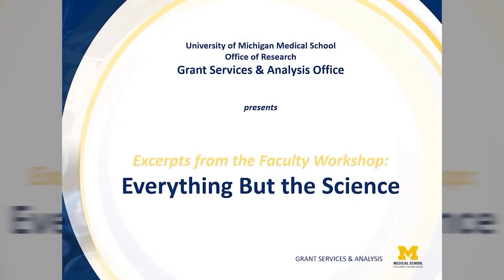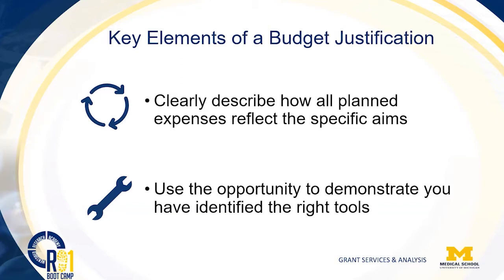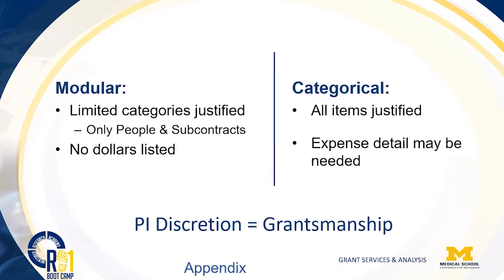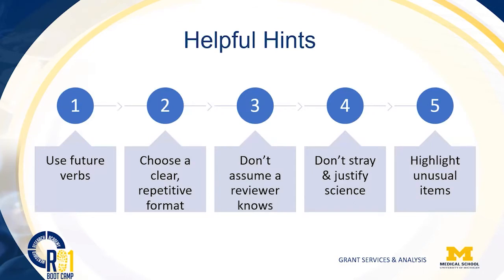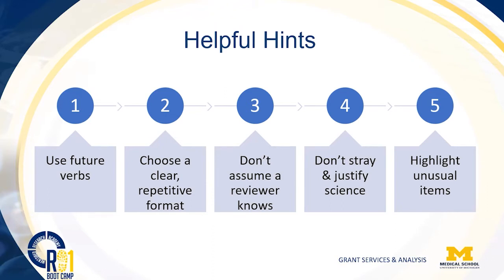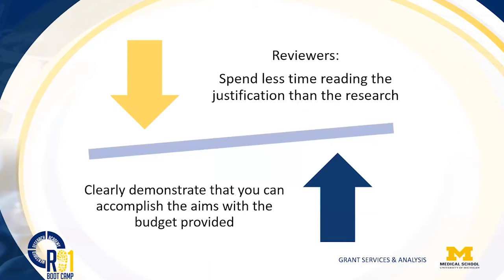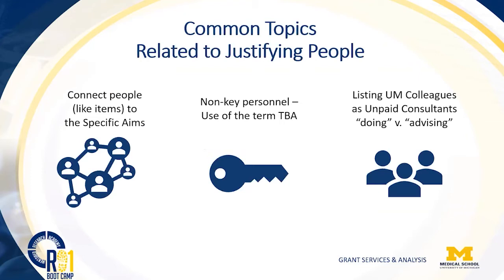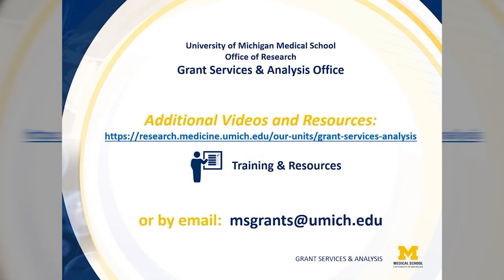Budget Justifications – NIH Grant Applications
The Grant Services & Analysis Office (GS&A), a Unit of the U-M Medical School Office of Research, provides guidance on the Budget Justification component of an NIH grant.

This video is part of GS&A’s Everything But the Science curriculum, and is intended to assist faculty writing NIH R-Series grants learn best practices for developing the administrative components of grant applications.